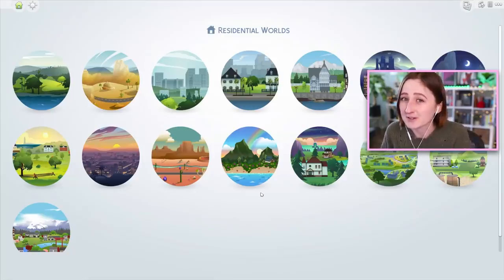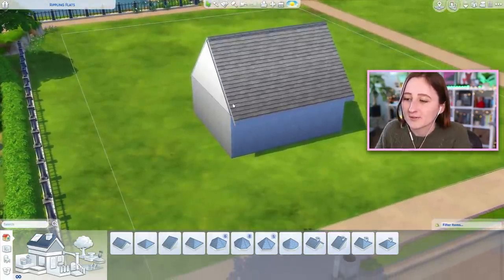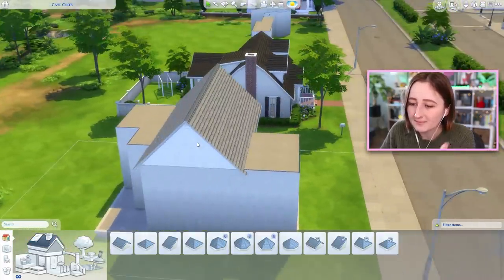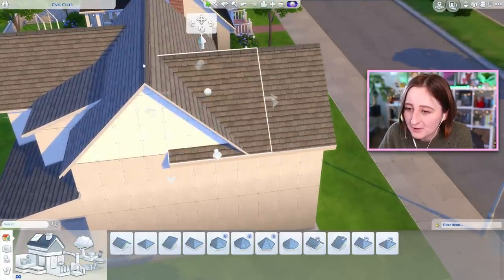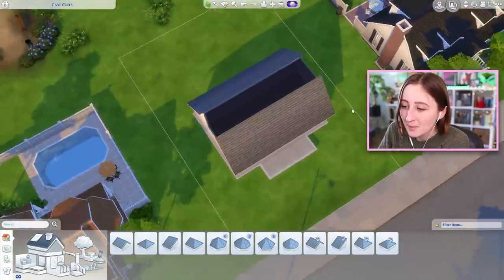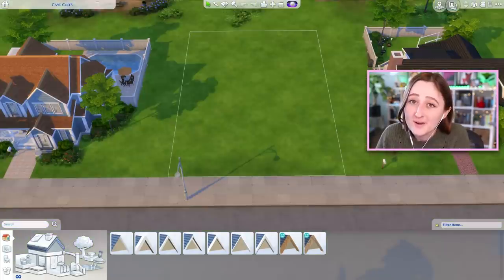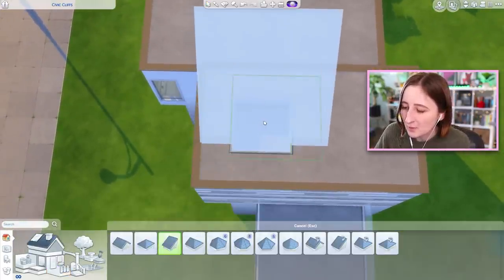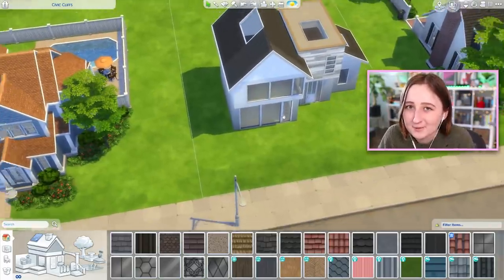Building Better Houses in The Sims: Roof Tutorial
Roofing is hard in The Sims! Here are some tips and tricks.